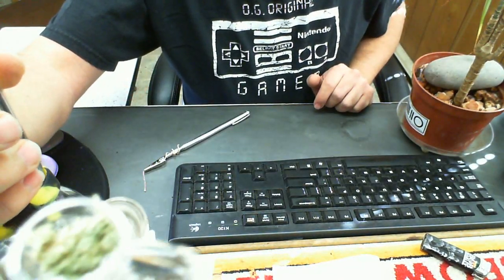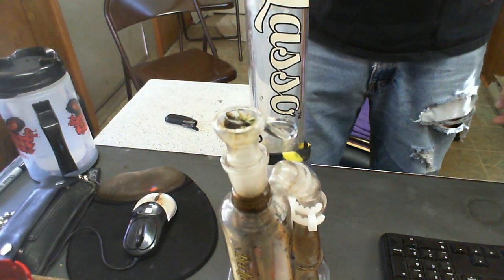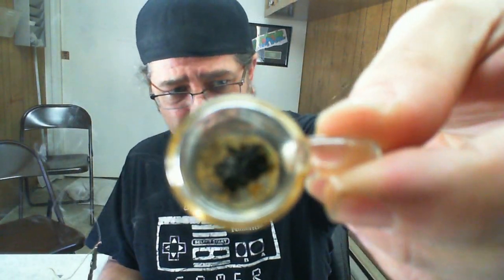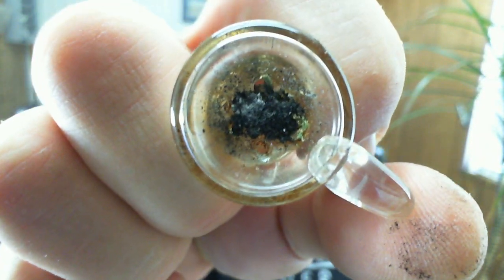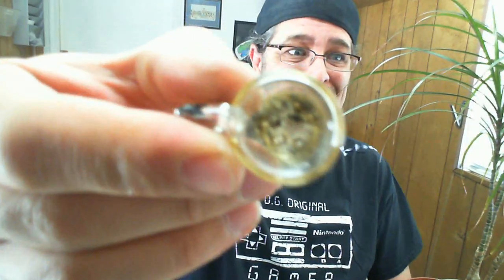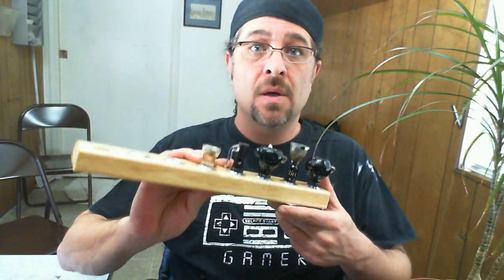Using The New Bowl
Soundrone uses the bowl we got a while back, For some reason the first part of the video got cut off...